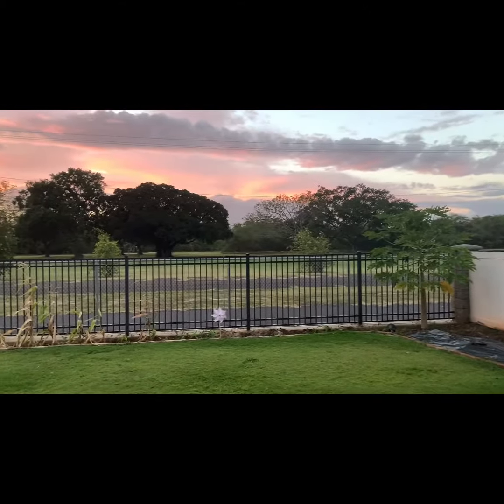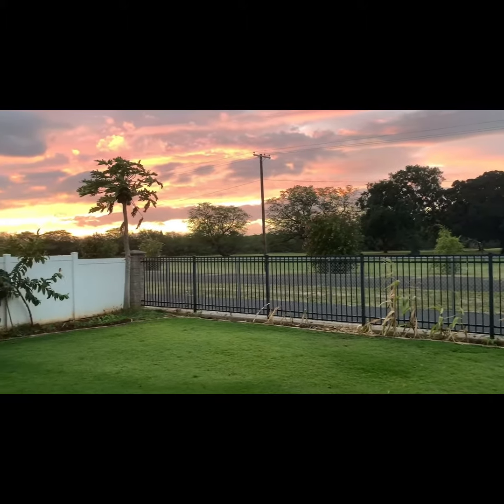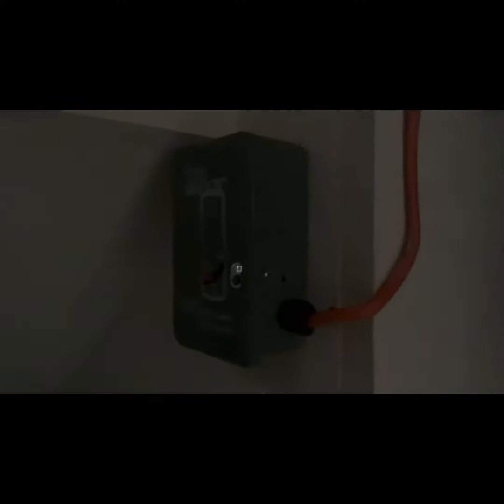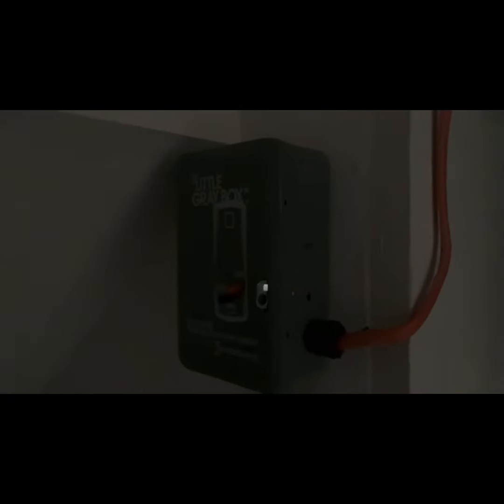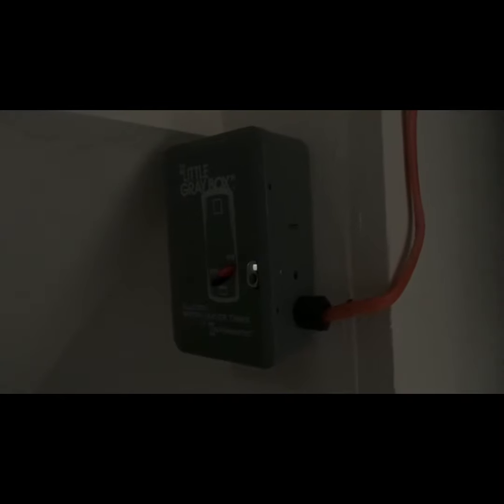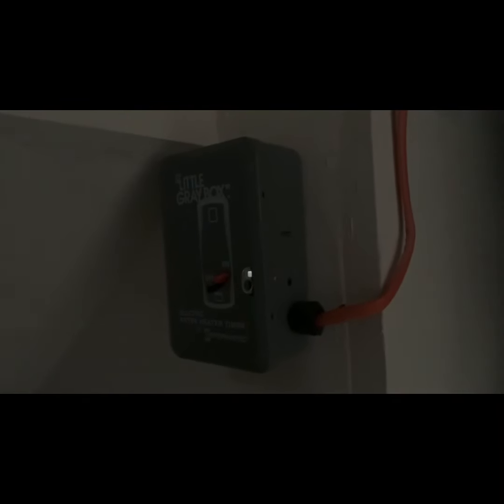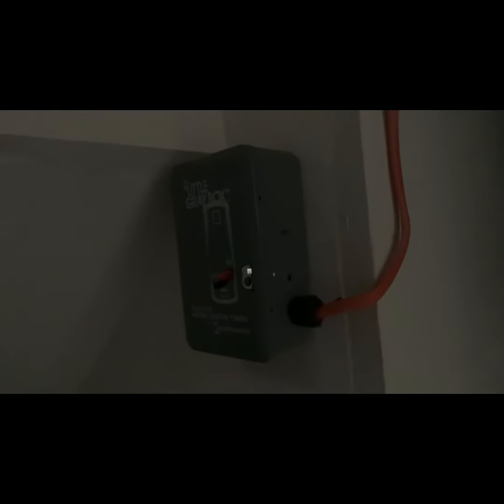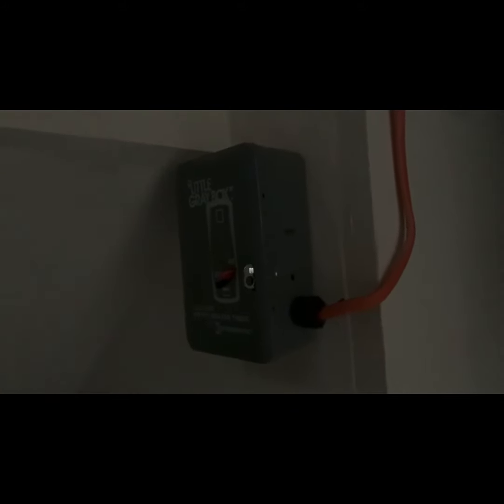How to Sunset, in Hawaii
Sunset in hawaii. Turning on hotwater heater.